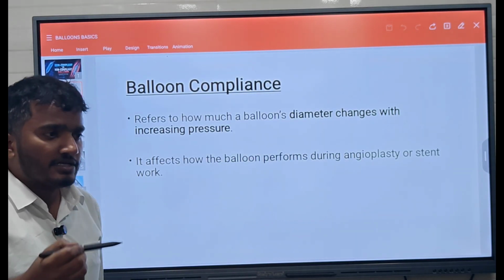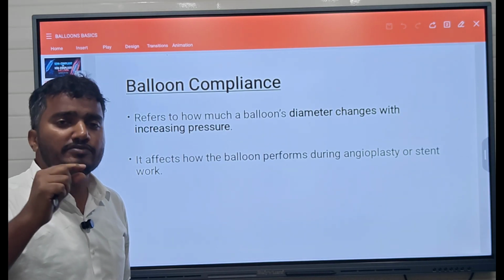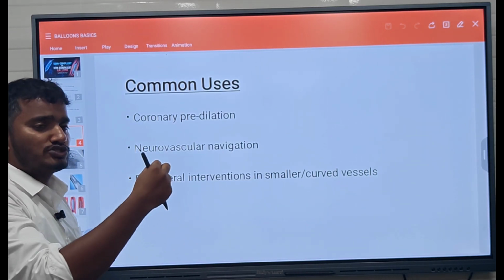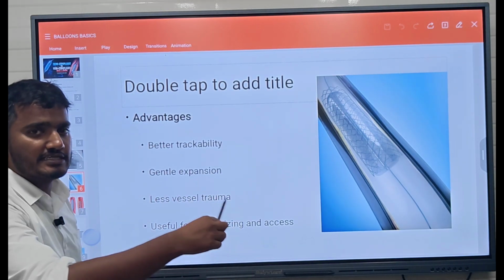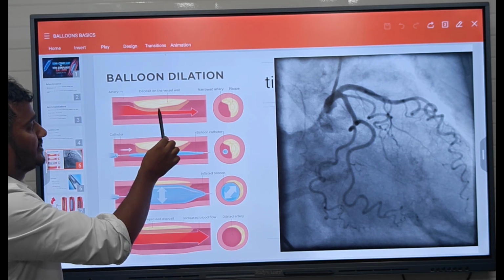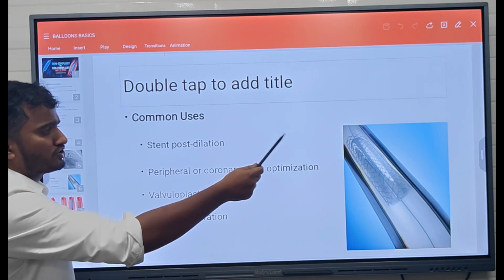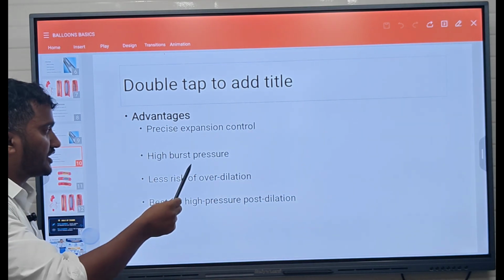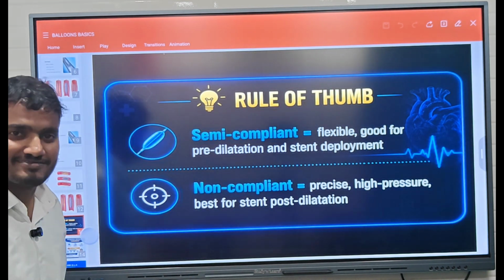Semi-Compliant Vs Non-compliant : Dr. Akif Baig